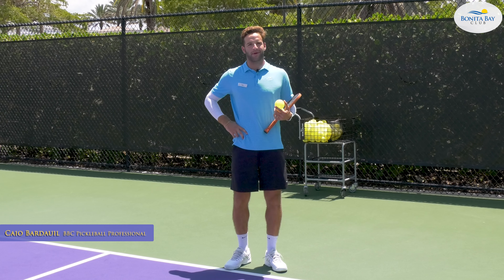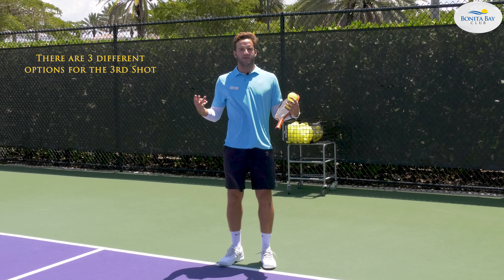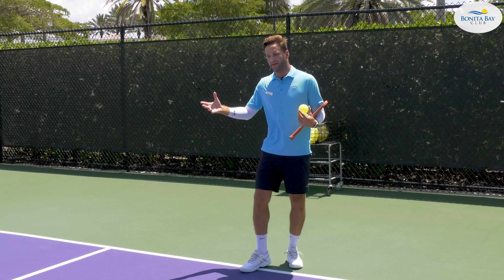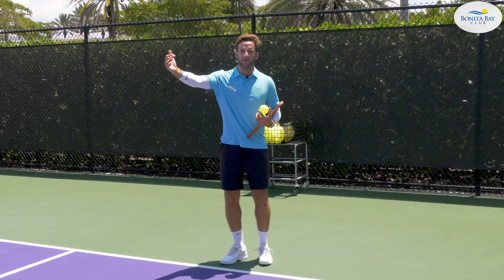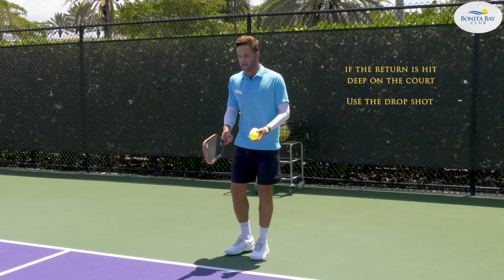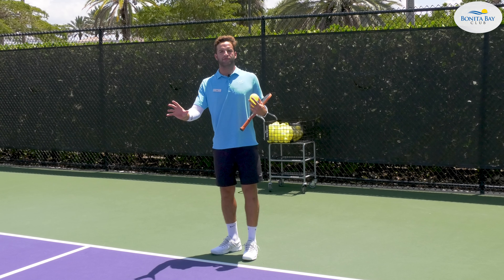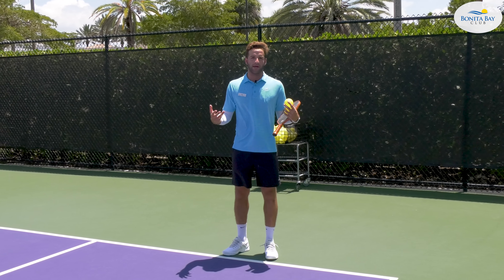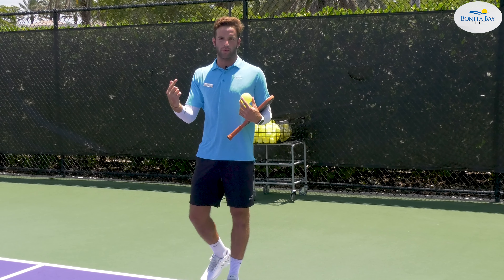Caio Bardauil - The Drop from Pickleball - The Third Shot